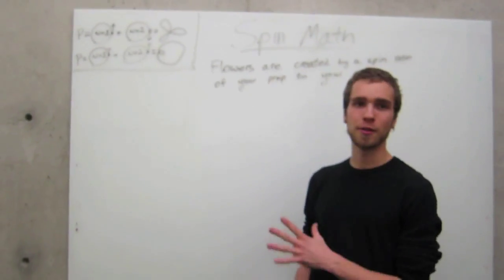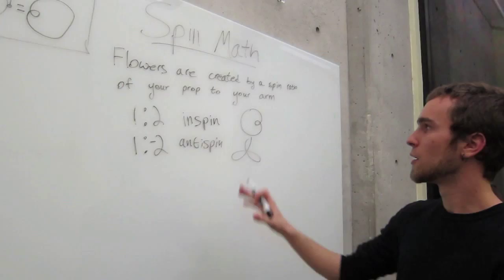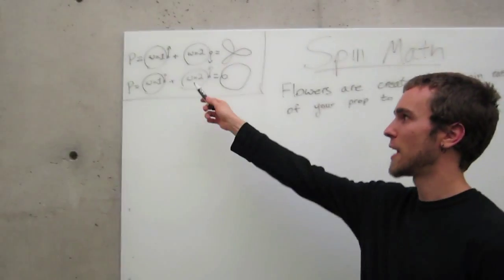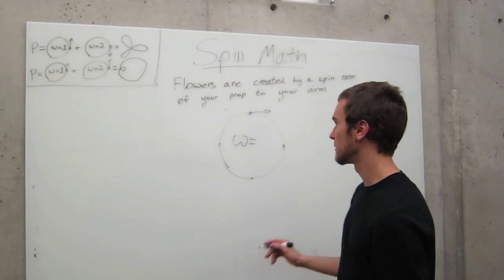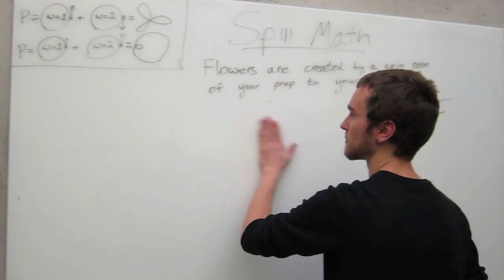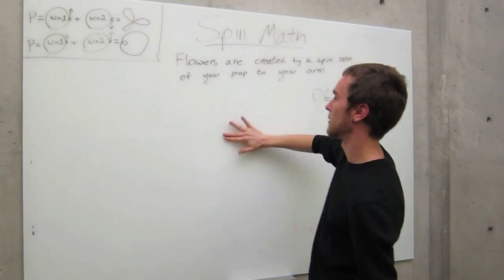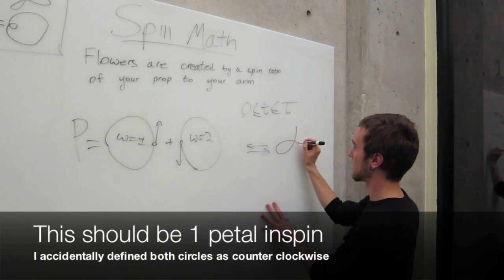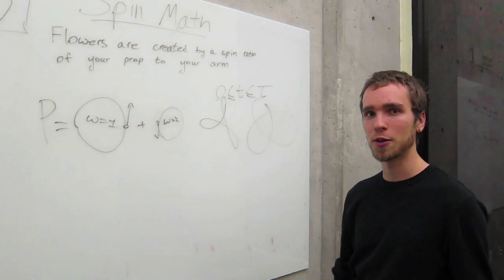Mathematics of Prop Manipulation Part 1: Conceptual Model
Talking about the math behind modeling 2d spin patterns, this video is concept focused. The details of the implementation (using trigonometric functions to represent circles) will be shown in part 2.

I sped this up in editing to save you from my naturally slow pace ;)